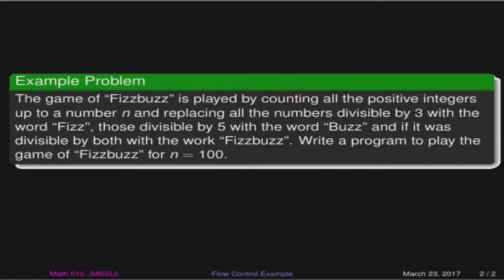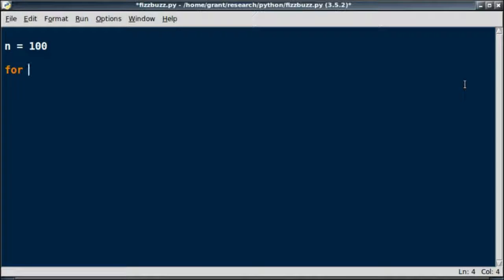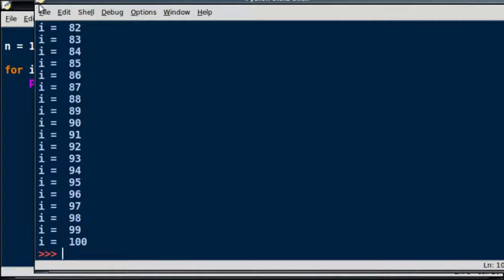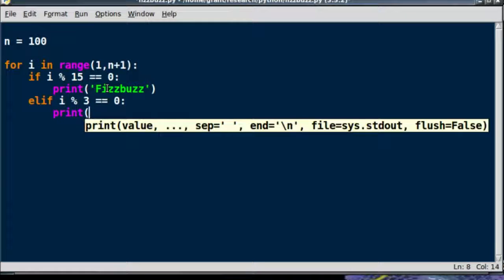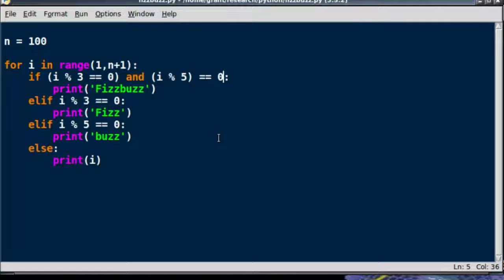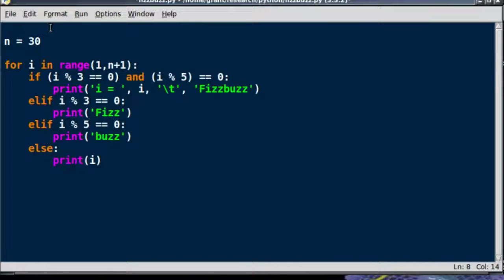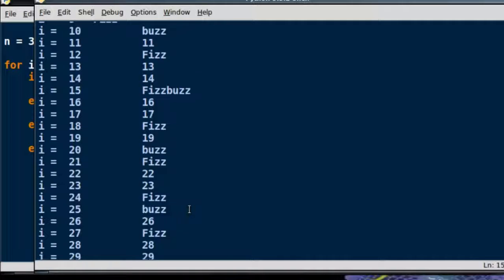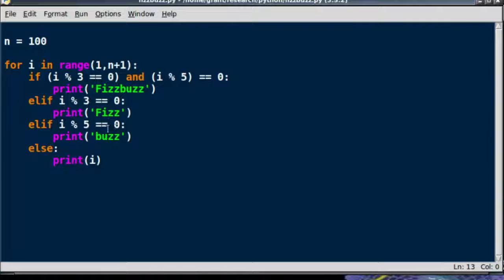Conditionals and Loops in the Game Fizzbuzz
In the game of Fizzbuzz if an integers is divisible by 3 it is replaced by Fizz, if it is divisible by 5 it is replaced with buzz and if it is divisible by both 3 and 5 it is replaced by Fizzbjzz.  We show an implementation of the game in python using for-loops and if-elif-else statements.